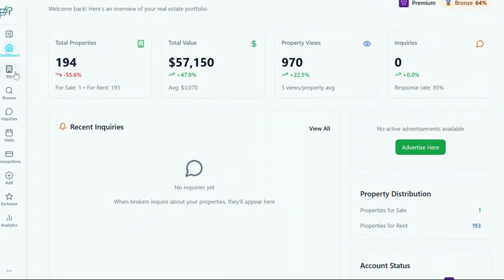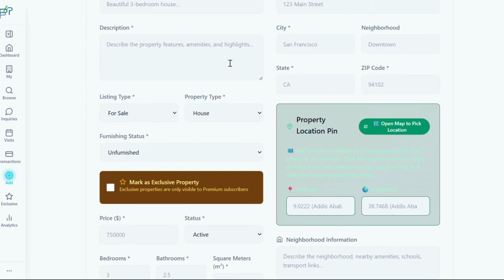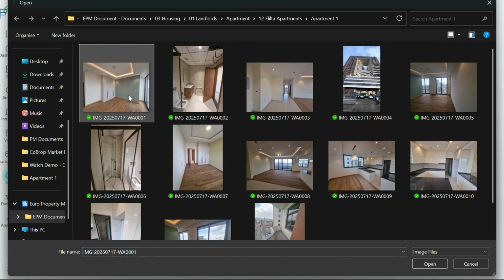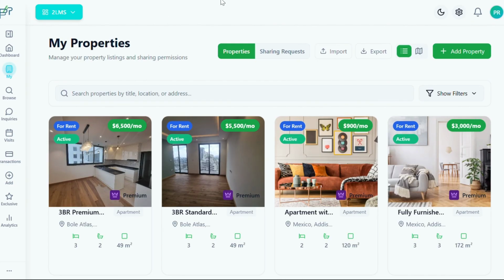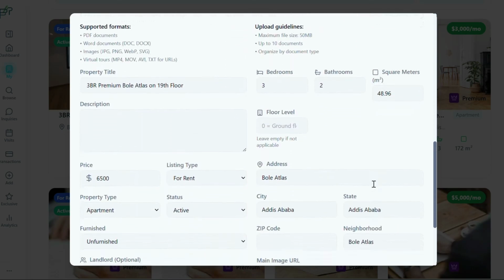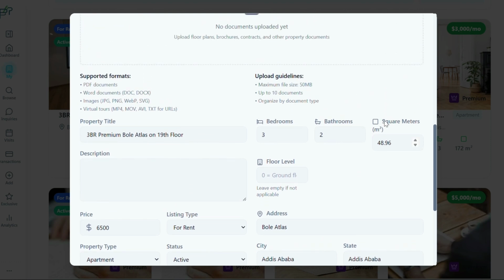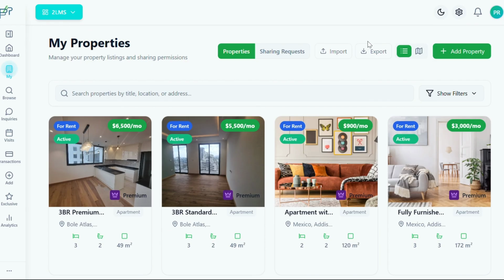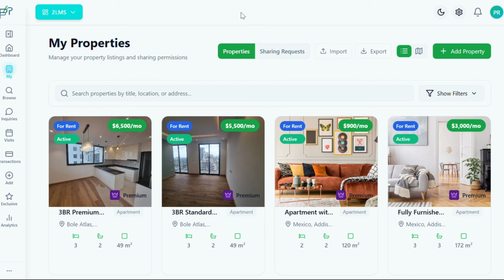Property Management Suite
Welcome to the Property Management Suite — your complete toolkit for creating, managing, and organizing your real estate listings. Whether you're handling a single property or managing hundreds, we've built the tools you need to work efficiently and professionally.